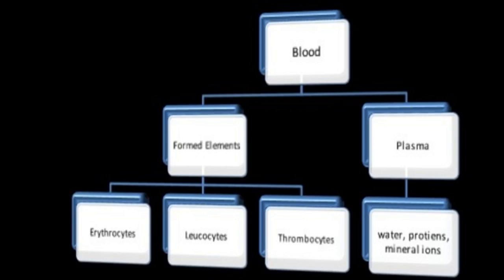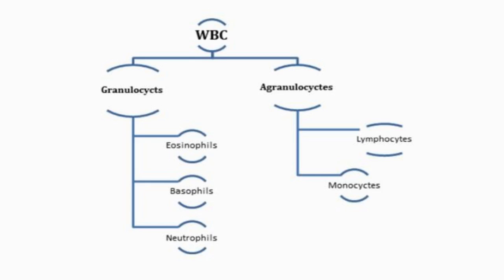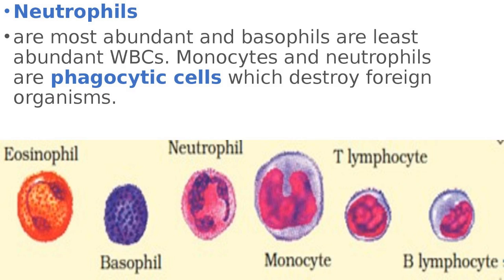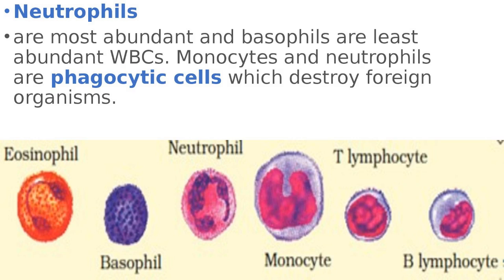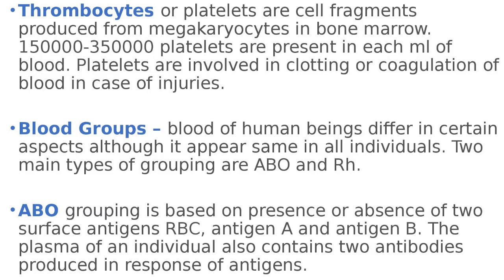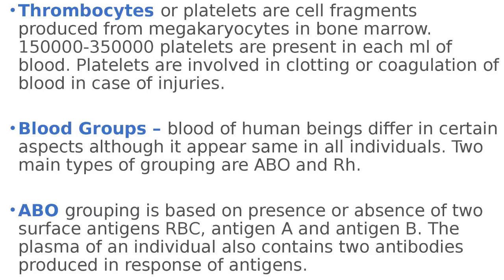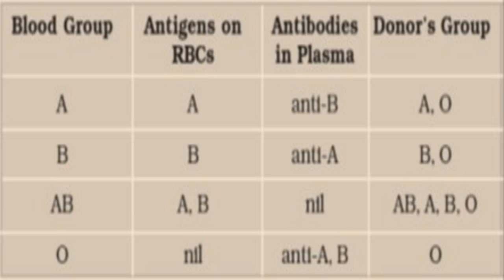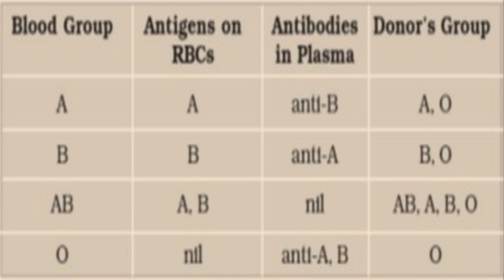Class +1 Body Fluids And Circulation ( Part - 2 )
Biology Study Notes.